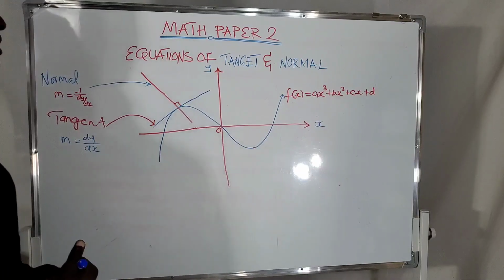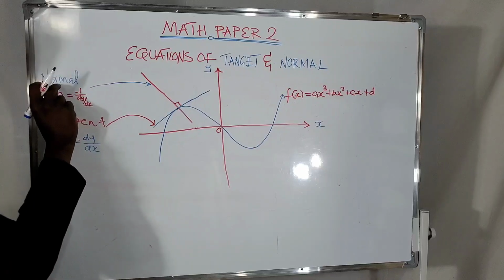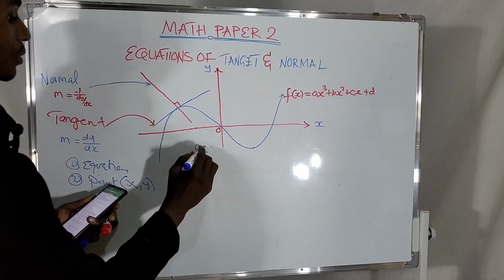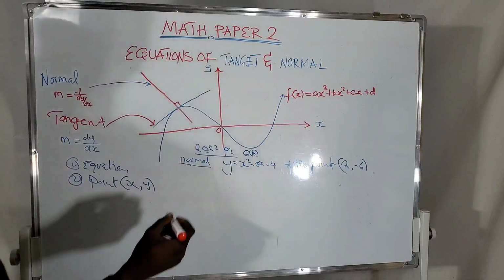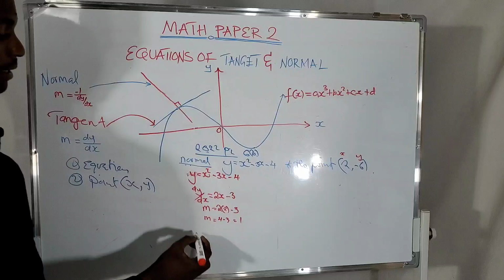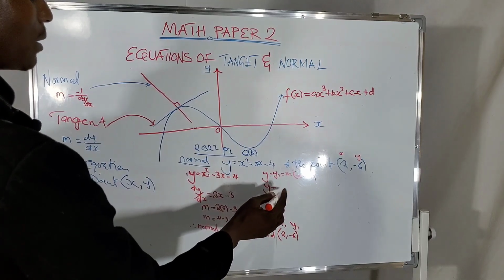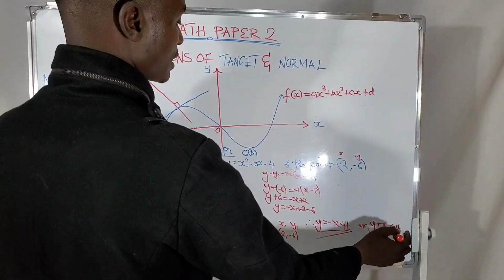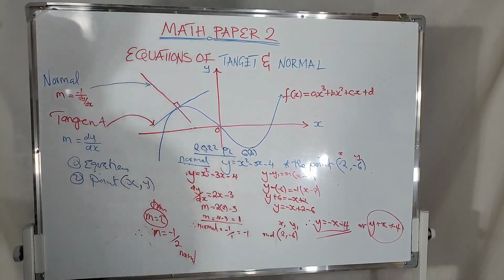Mathematics Paper 2 || Calculus: Normal and Tangent Lines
📏✨ Ready to conquer Mathematics Paper 2? In this engaging video, we dive deep into Calculus with a focus on normal and tangent lines! 🥳 Whether you're prepping for exams or just want to grasp the concepts better, this tutorial simplifies complex problems with step-by-step explanations and visual illustrations. 🧮💡 Unlock the secrets of derivatives and learn how to analyze curves like a pro! Perfect for students of all levels, this video will leave you confident in tackling any calculus challenge. Let's ace that test together! 🚀📚